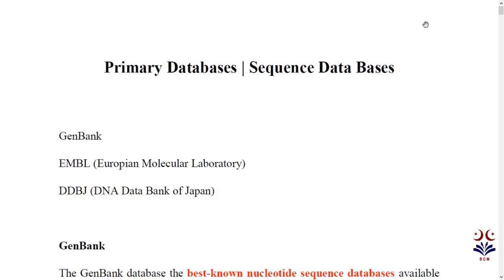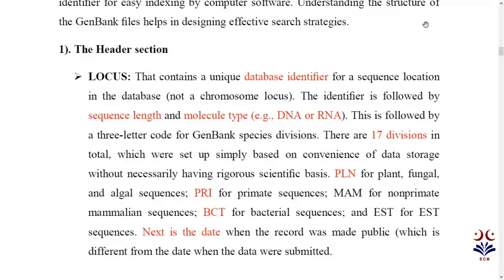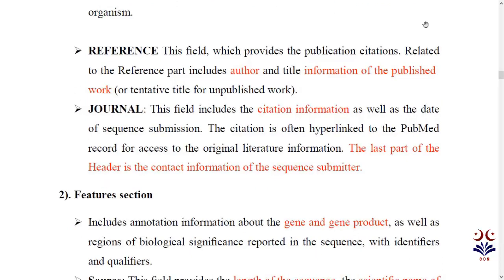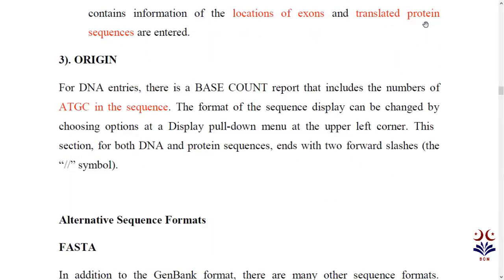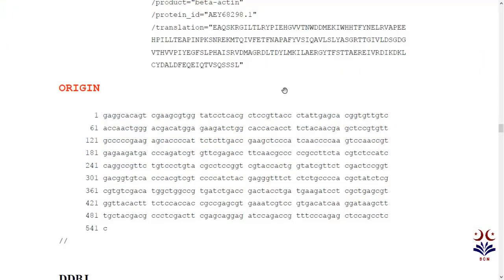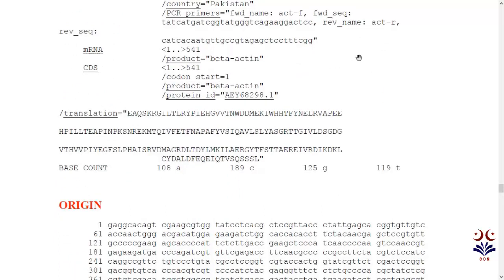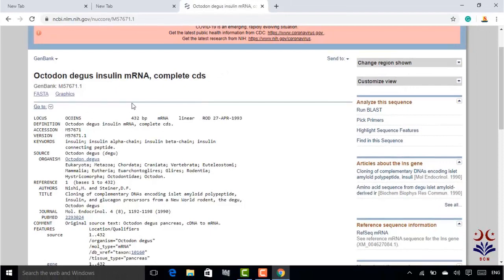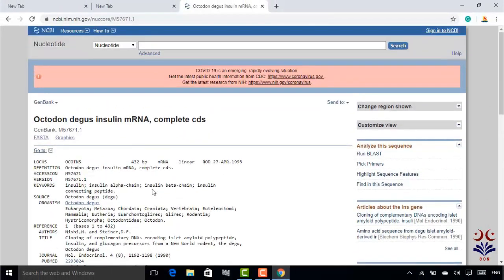Sequence Databases (Sir Amjad Gull BS Biotech 4th)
The Sahara College Narowal